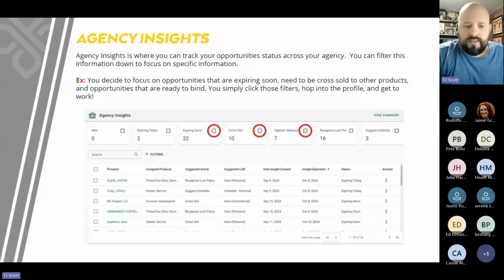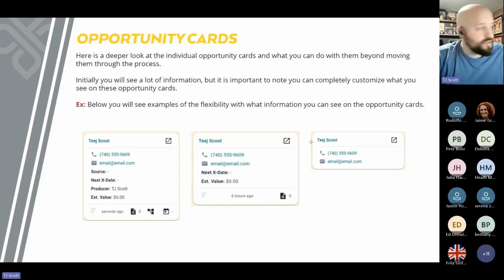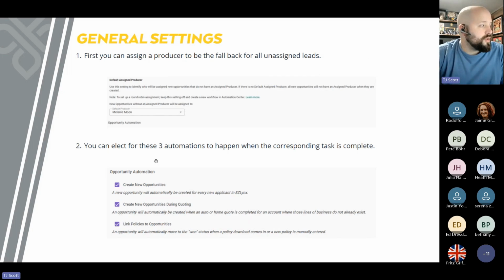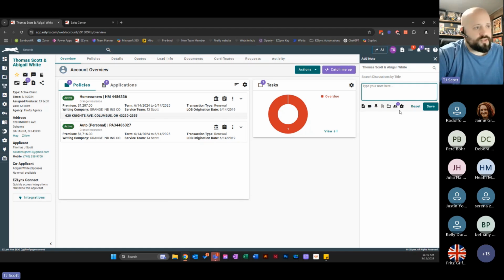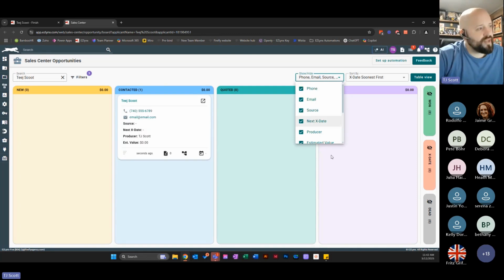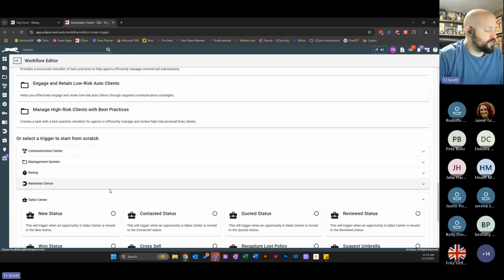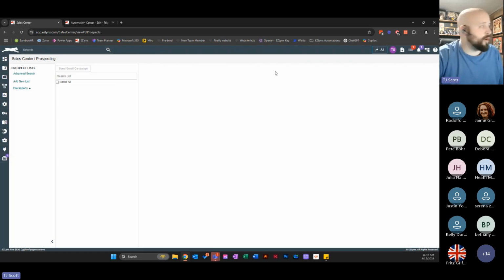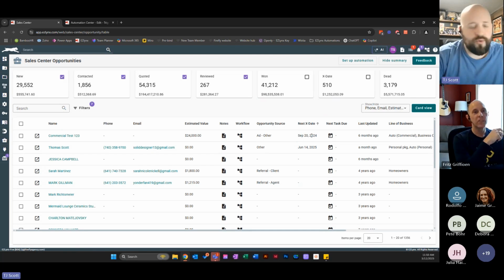EZLynx Sales Center overview and walkthrough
EZLynx Sales Center empowers you to easily track and manage opportunities within your sales pipeline.

Join TJ as he demonstrates how this powerful tool can help you maximize your sales potential by giving you valuable insights and tips that he has uncovered while training other agents to succeed.

00:00 Introduction
01:09 EZLynx Sales Center Overview
06:15 Setting producer views and notifications from Sales Center
07:53 Make an opportunity card from an existing EZLynx profile
09:22 Manually moving Sales Center opportunity cards
09:54 Customize Sales Center opportunity cards
10:52 The reviewed column
11:14 The x-date column
13:59 Importing sales leads into EZLynx Sales Center
15:02 Categorize or move EZLynx cards in bulk
19:26 Firefly agents get 1-1 help setting up EZLynx Sales Center

👉 Do you want expert help setting up EZLynx to work for you? Work with Firefly!